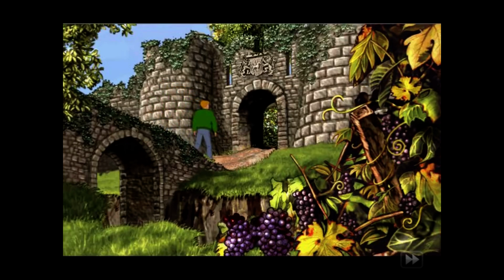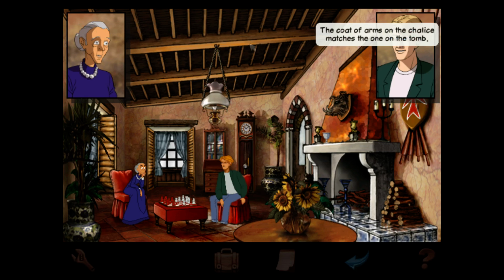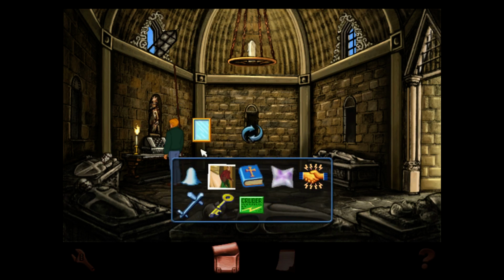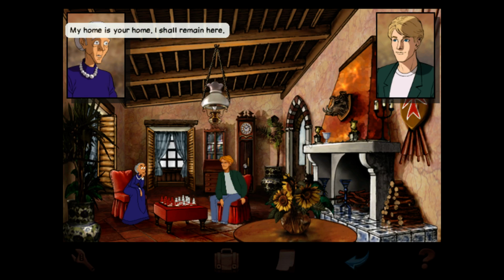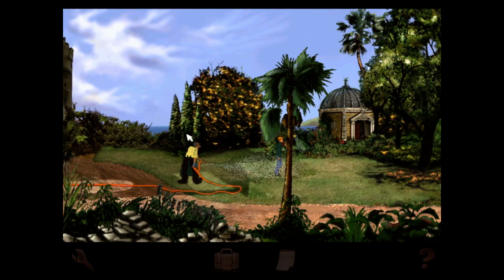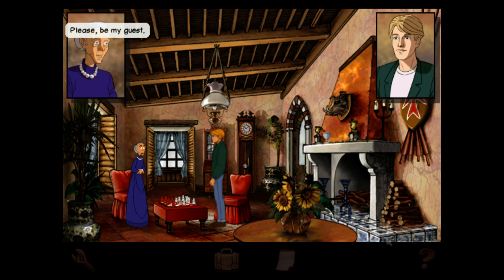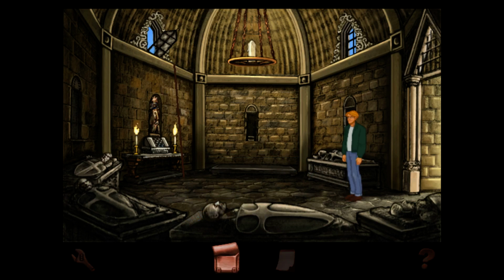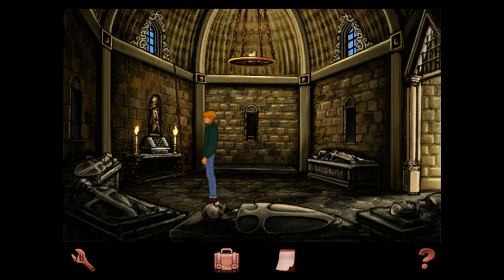⚔Broken Sword: Director's Cut #26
🎲 Paris in the Fall... a brutal murder at the Palais Royale. When Nico Collard is invited to interview statesman Pierre Carchon, she finds herself inextricably drawn into a terrifying conspiracy.

One of the all-time classic adventures, multi BAFTA-nominated "Broken Sword: Director's Cut" pitches sassy journalist Nico Collard, and intrepid American George Stobbart into a mysterious journey of intrigue and jeopardy. Guide George and Nico on their globe-spanning adventure, exploring exotic locations, solving ancient mysteries, and thwarting a dark conspiracy to reveal the secret truths of the Knights Templar.

"Broken Sword: The Director’s Cut" introduces an intricate new narrative thread, alongside the classic story that has charmed millions of players. It’s time to experience George and Nico’s worldwide adventure in a whole new way, with brand new puzzles, hilarious new jokes, and the distinctive, rich story that made the series so deservedly renowned. This is adventure gaming at its very best.

Key Features:
Multi award-winning adventure
Classic point-and-click gameplay
Solve conspiracies, evil mysteries and survive chilling threats
A rich cast of colourful characters - all fully voiced
Stunning music from world-acclaimed composer, Barrington Pheloung

Director's Cut Features:
Whole new story arc added, with 2 hours of additional gameplay
Addition of contemporary first person perspective minigames
New facial expressions drawn by Dave Gibbons, co-creator of Watchmen
Help system incorporated – ensure that player won’t get frustrated
Enhanced audio – both music and voices